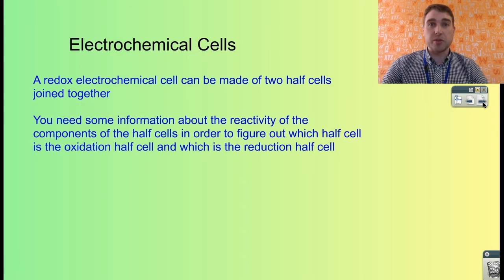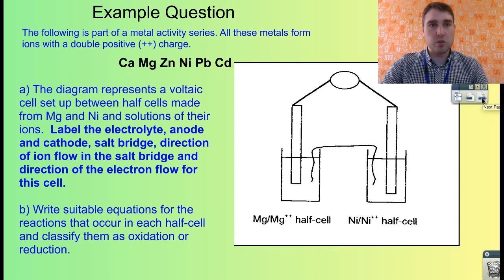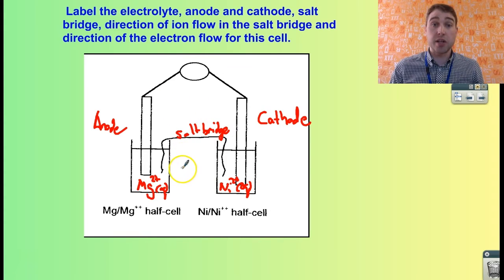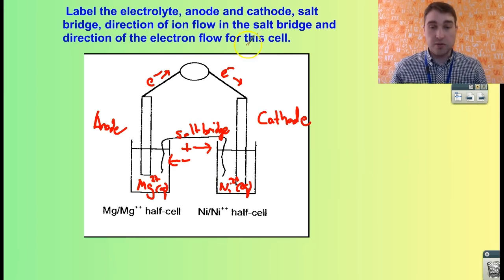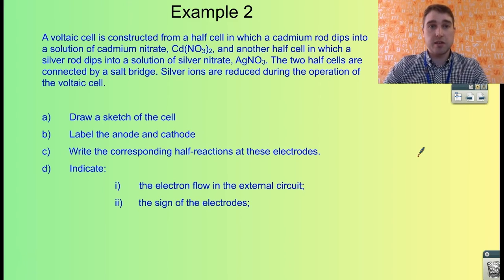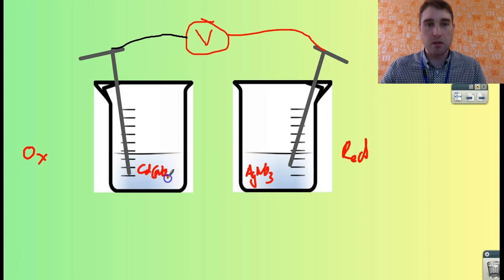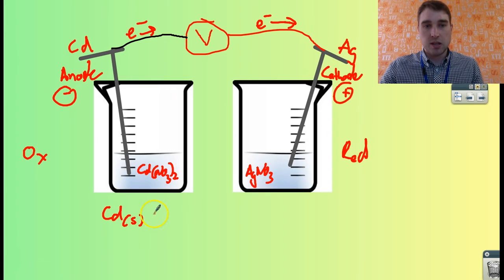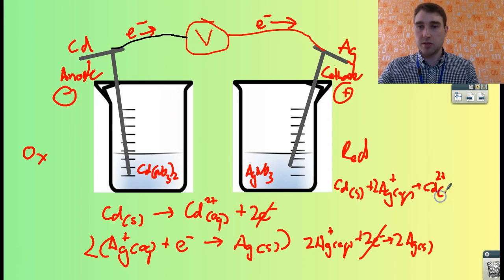Flippin' Science - Electrochemical Cells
In this video I go through how to complete questions where you have to label half cells and write REDOX half equations.